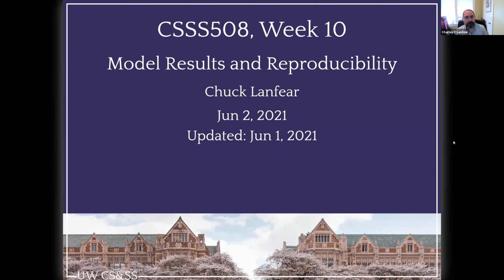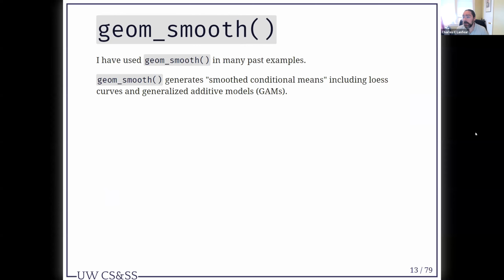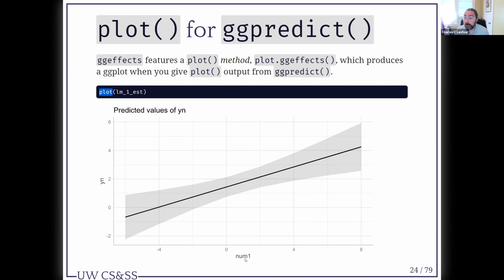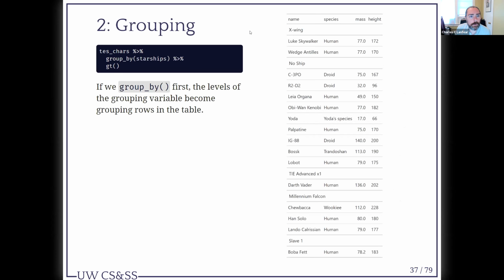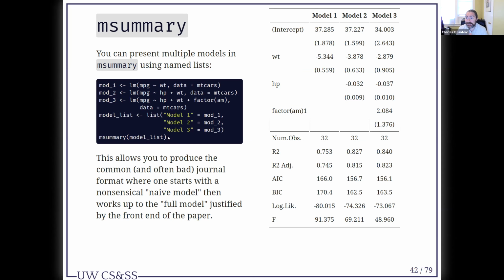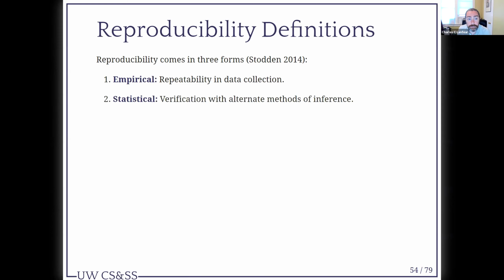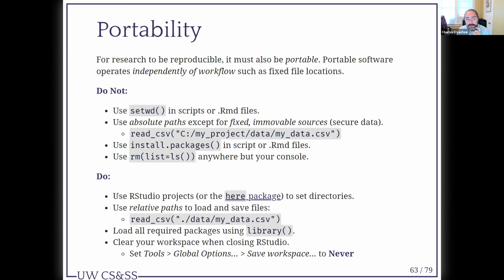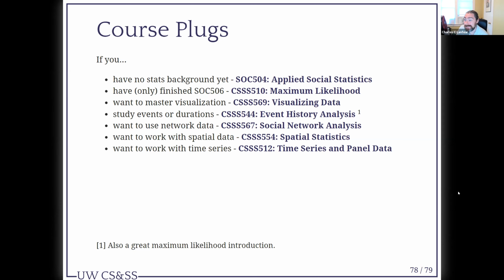CSSS508 Lecture 10 (Spring 2021)